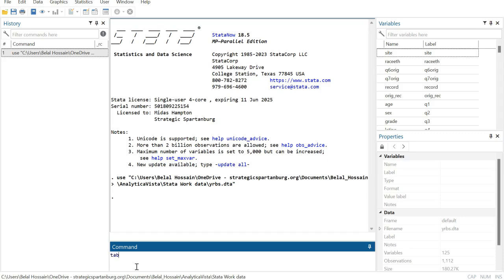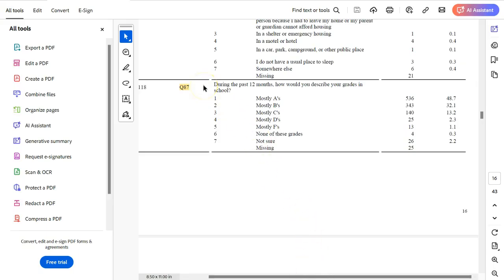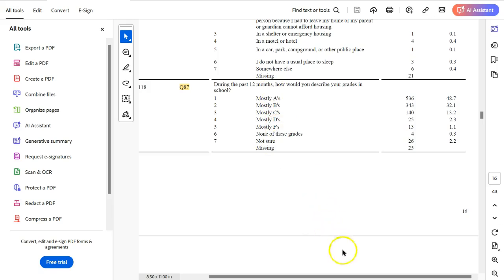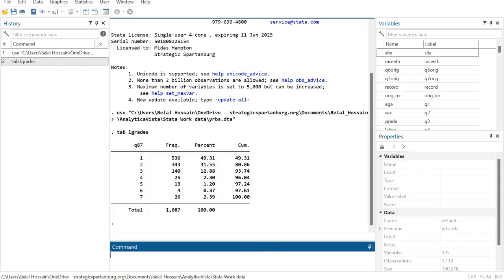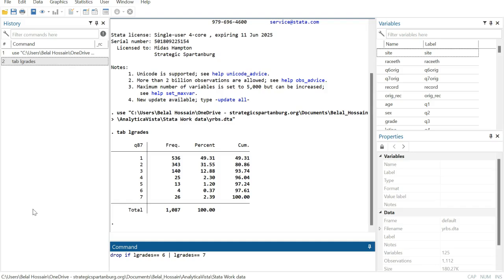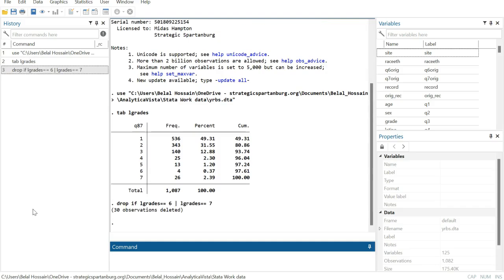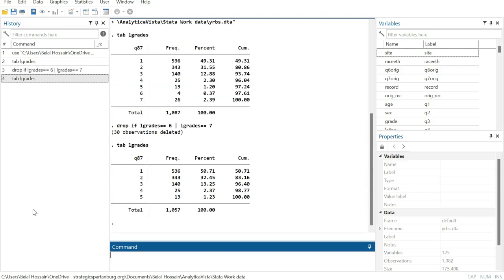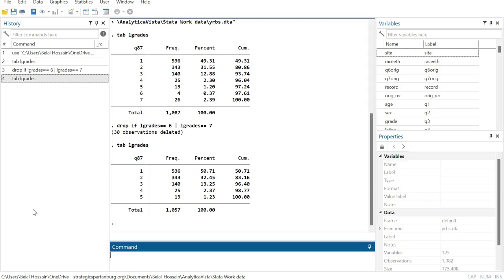How to Remove Categories from a Categorical Variable in Stata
Struggling to manage categorical variables in Stata? In this tutorial, you'll learn how to remove specific categories from a categorical variable while keeping the others intact. Whether you're working with factor variables, value labels, or dummy coding, this step-by-step guide makes the process simple and effective. Perfect for data cleaning and preparation in Stata. Ideal for students, researchers, and anyone working with survey or panel data.